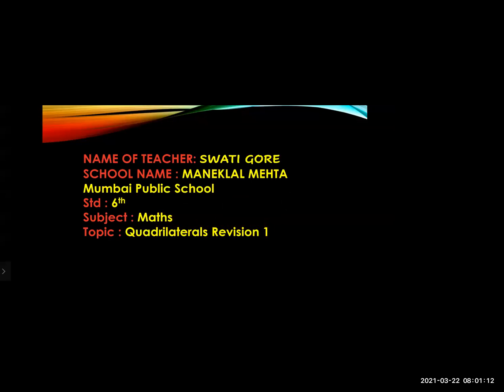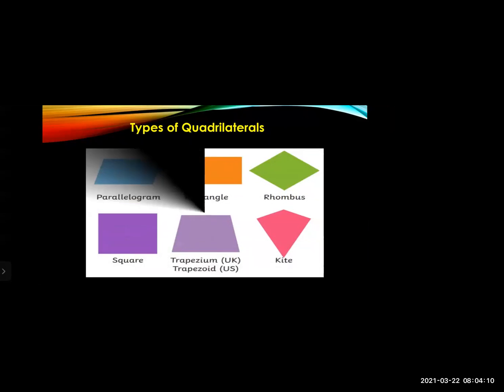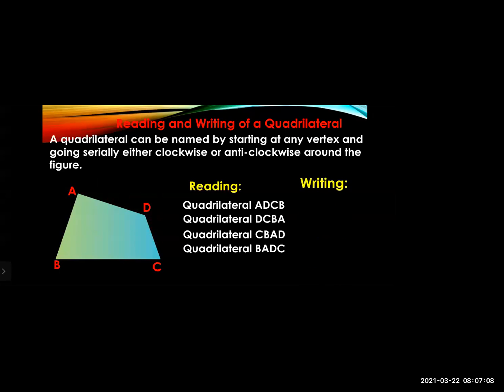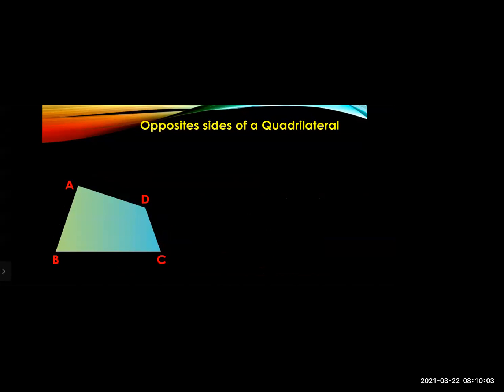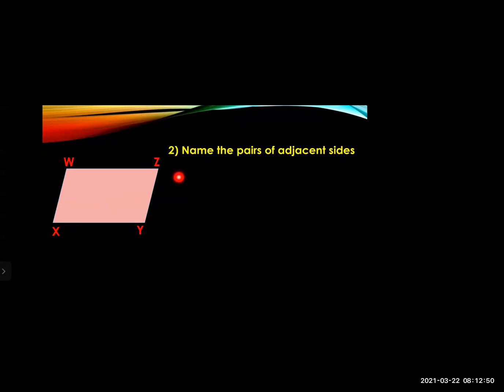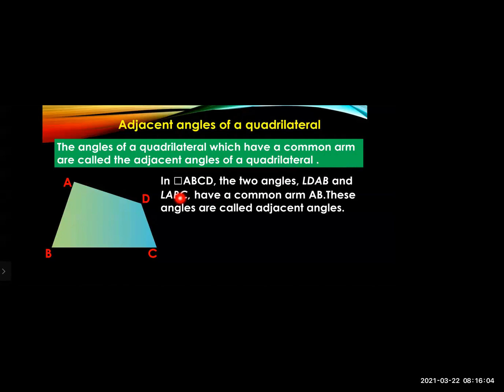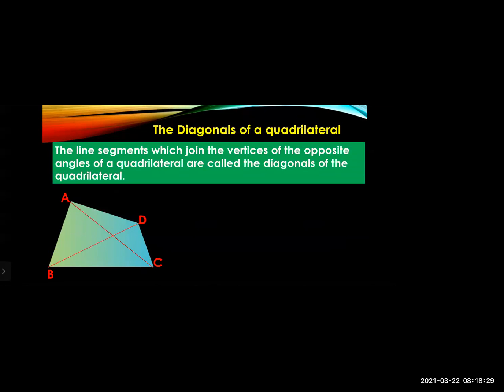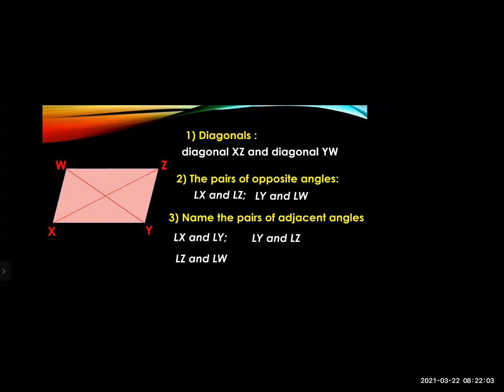MATHS / 6th Std / 16.QUADRILATERALS (REVISION-1) / 22.03.21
Subject:MATHS
Lecture Topic: 16.QUADRILATERALS (REVISION-1)
Teacher: MS. SWATI GORE

BMC EDU ENG STD 6